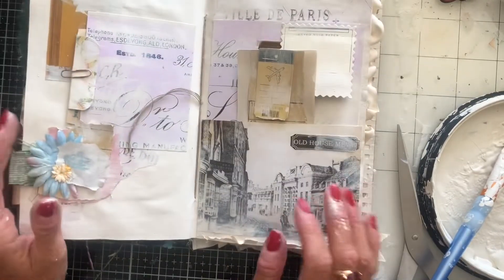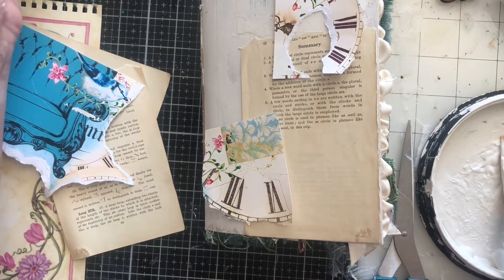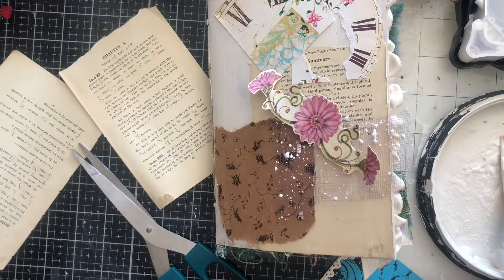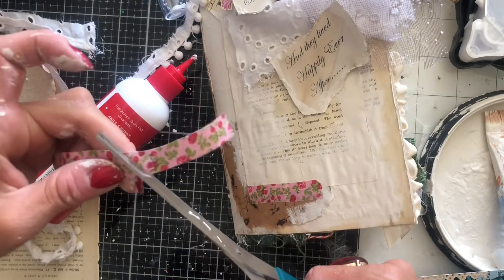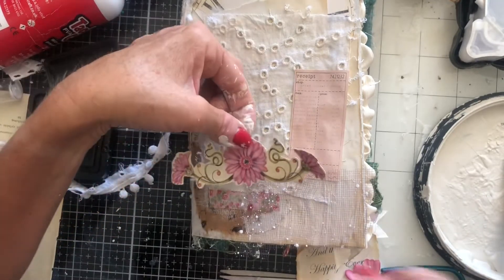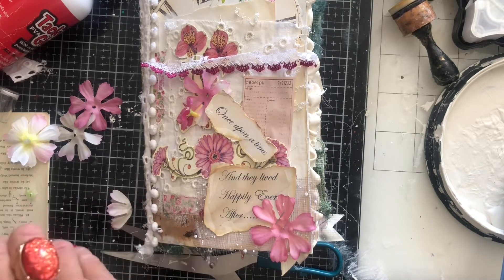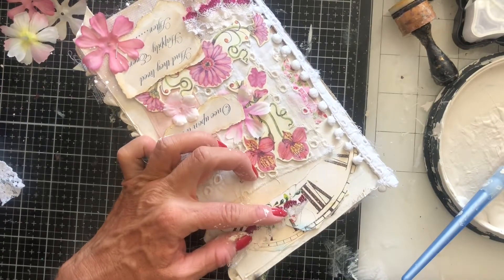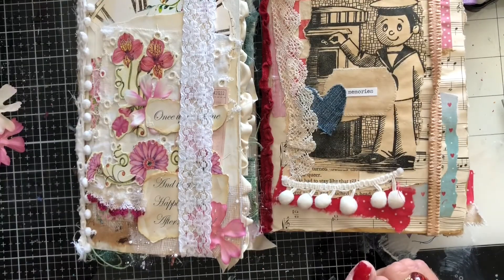Let's Create a Junky Journal Cover for our Junky Junk Journal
Hi, I hope you enjoy the painting over these pages in this junky junk journal to create a cohesive look for our junk journal.

SHABBYDABBYDOODAH

200gsm Smooth Paper for Printing from Inkjet Printer - beautiful qulity prints
1.5 inch large Book Rings - perfect for chunky ring bound journals
Bookmark Magnets
Tim Holtz Vintage Photo Distress Ink
HP 6950 Printer - Instant Ink Compatible
Brother FS60 Sewing Machine